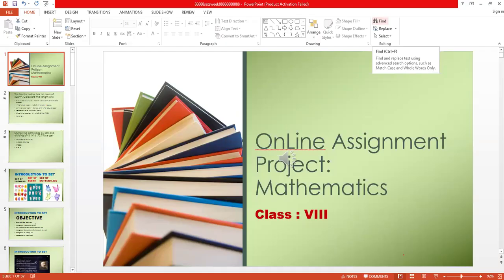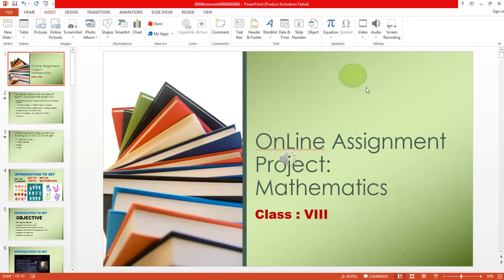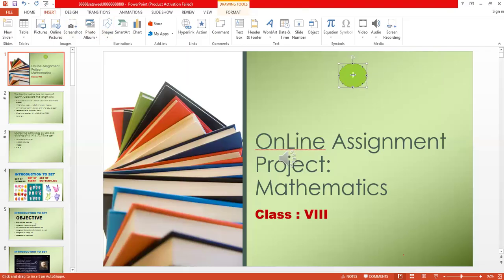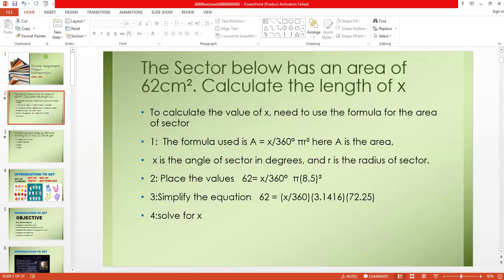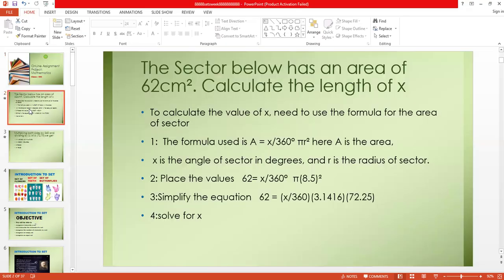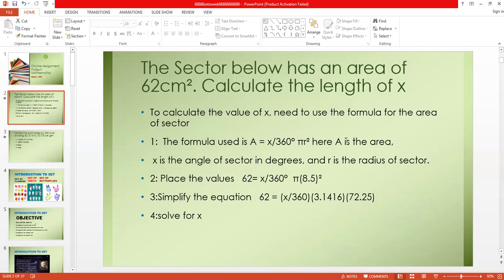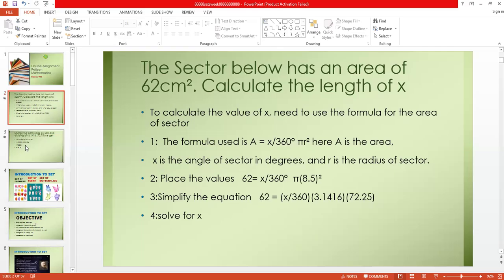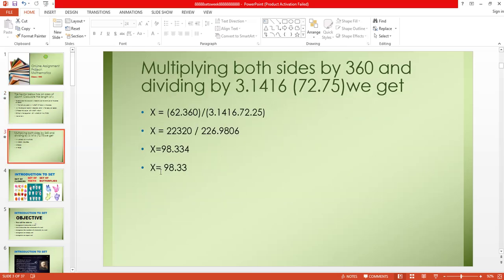project Online Assignment ,Class 8,chapter no 9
Online Assignment, Class 8,Chapter No 9,Area of sector, Radius , Angle,